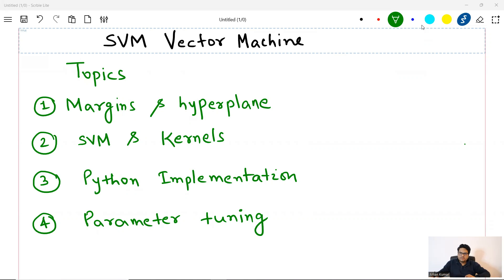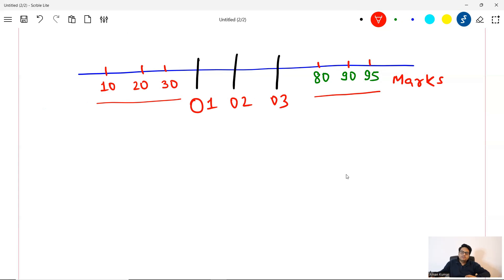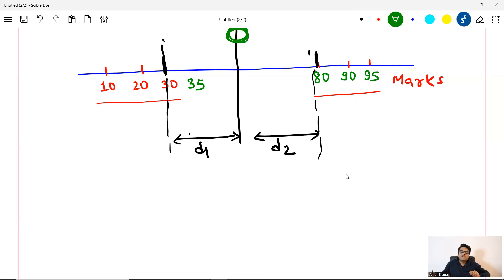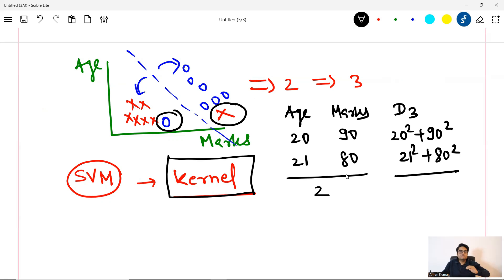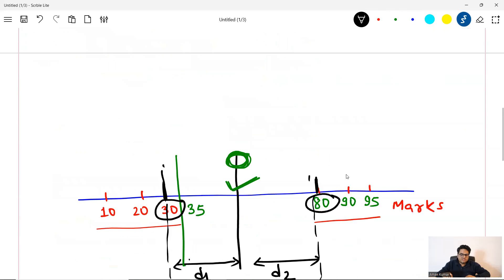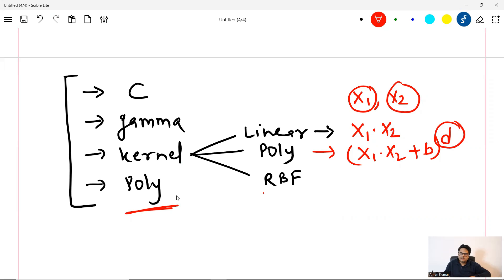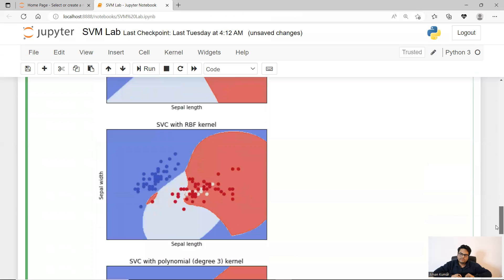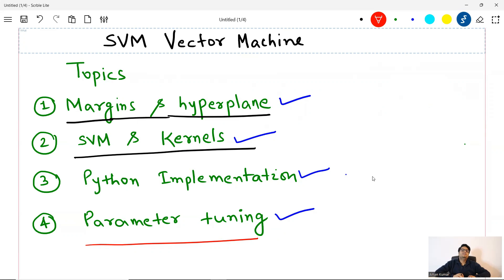Support vector machine in machine learning | Support vector machine python | SVM parameter tuning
About this video:
1.Support vector machine in machine learning
2.Support vector machine python
3.SVM parameter tuning
4.Support Vector Machine (SVM) in 2 minutes
5. Support Vector Machines  Main Ideas!!!